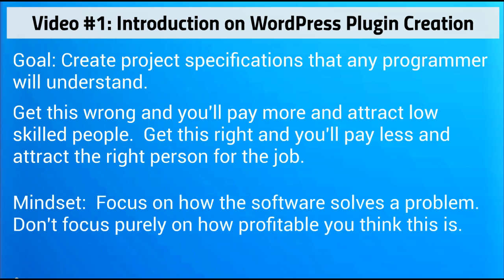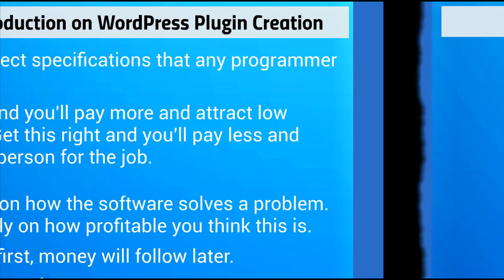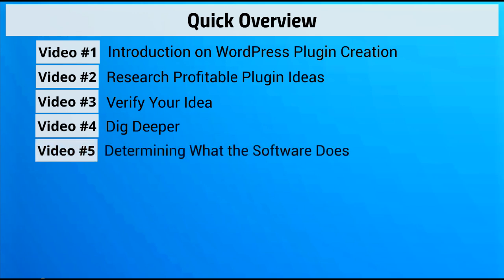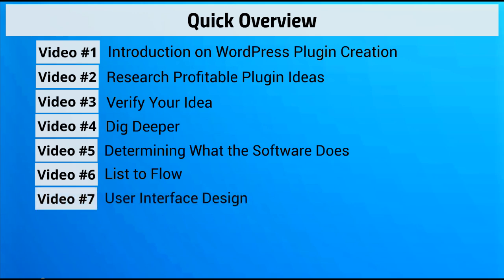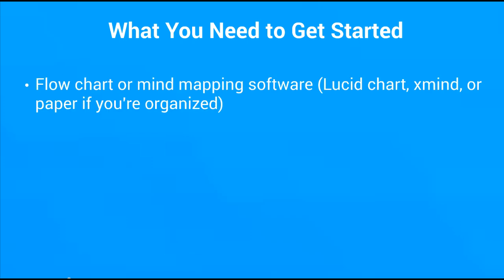Master Resell Rights “WordPress Plugins”. free video course videos 1